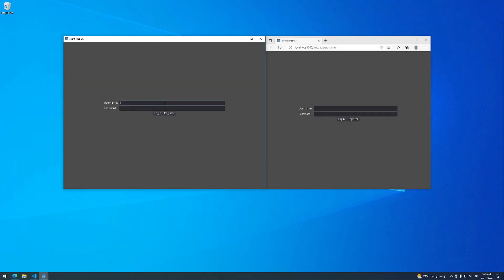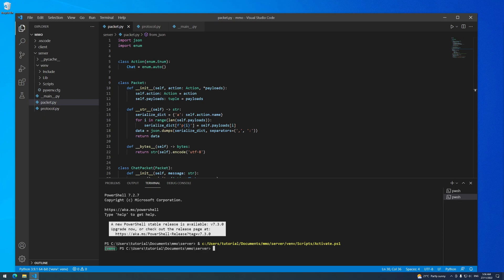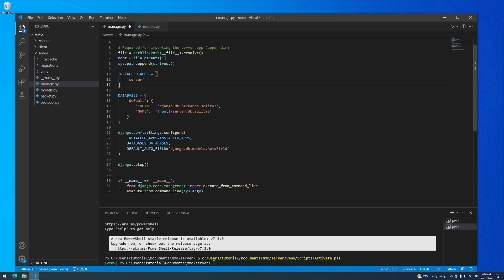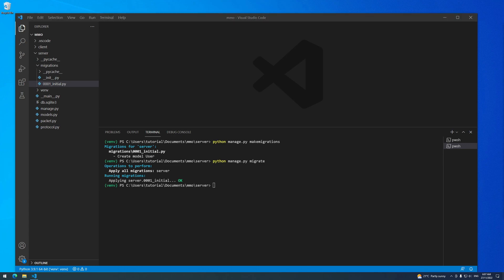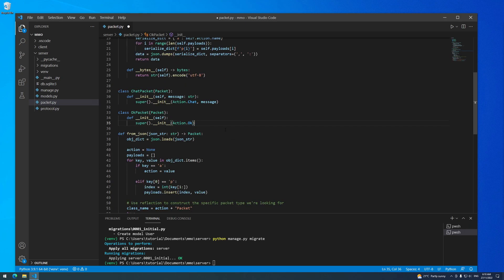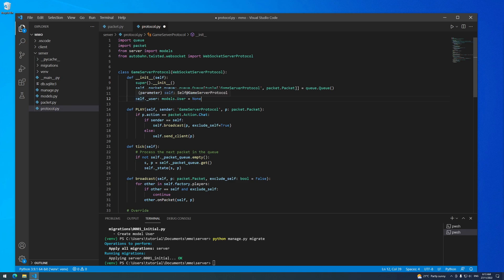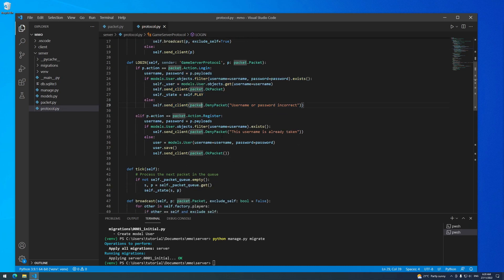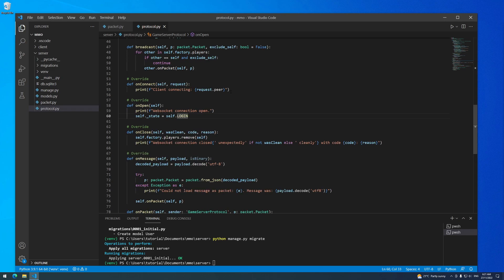Making an MMO with Godot & Python Lesson 2: Login and registration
This is the second lesson in my new project: Creating a multiplayer online game (MMO) using Python and Godot. In this lesson, we will focus on bringing a database into the mix, and demonstrate its usefulness by allowing someone to register an account, and log in to the chatroom. Other users will then know who they’re talking to!

To download the full working code for each episode, see the official GitHub repository

To engage with the community, discuss your code, creations, or leave feedback, join the official Discord server

To reach me personally, see the contact links at the bottom of my

The next episode will be focused on setting up the database and allowing for registration and login.

0:00 Introduction
0:30 A sneak peek
3:05 A quick note
3:23 Setting up the database
8:34 Adding some new packets!
11:09 Adding the Login state
17:26 Adding the login room in Godot
21:52 Scripting the Login scene in Godot!
24:02 Sending login and register packets from Godot
29:26 A quick test
33:57 Who are you?
37:25 Let's test it all out!
39:06 Conclusion
39:42 Get in touch / connect with community